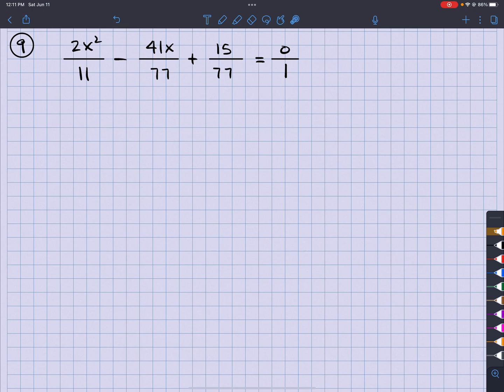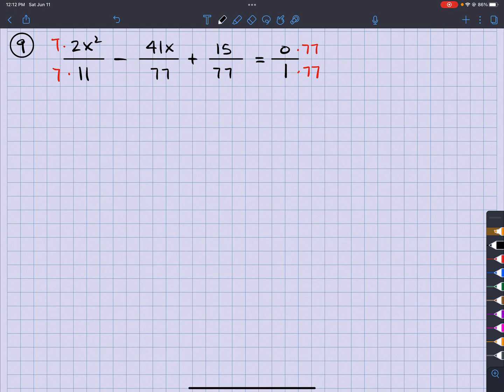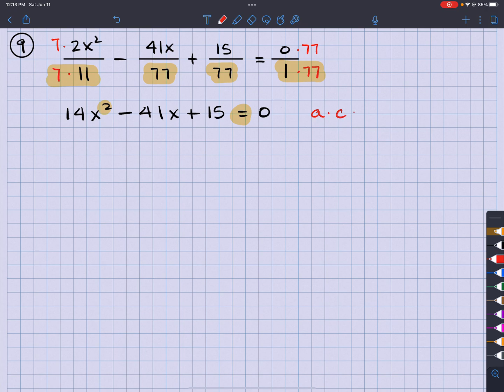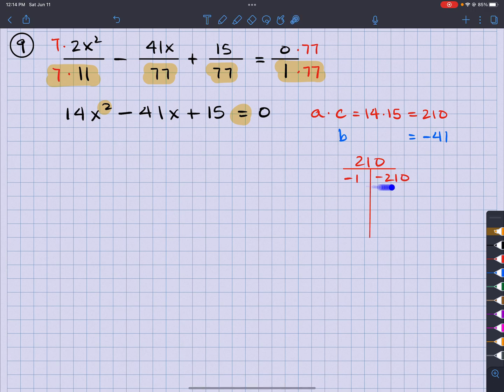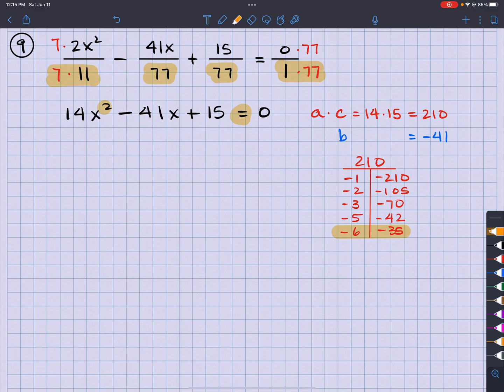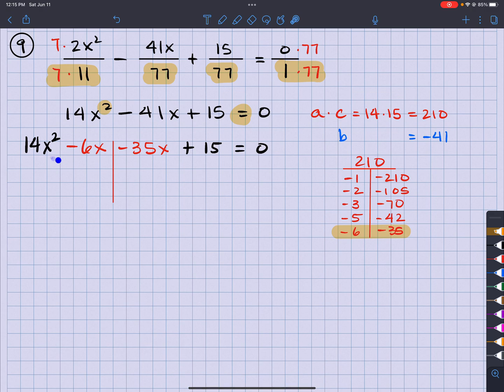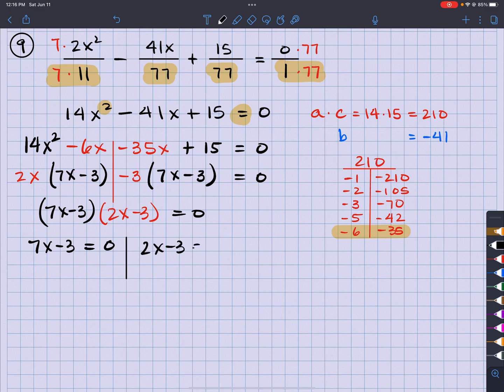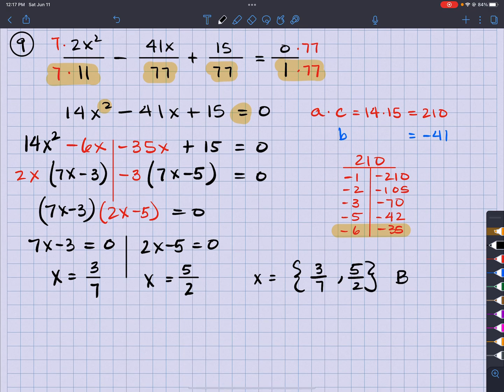MAT 1033 L5Q9